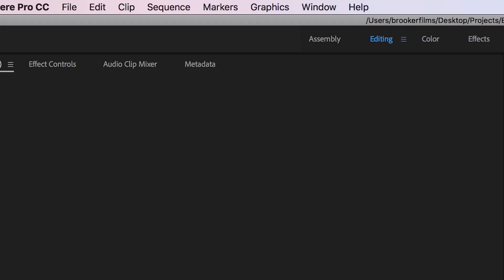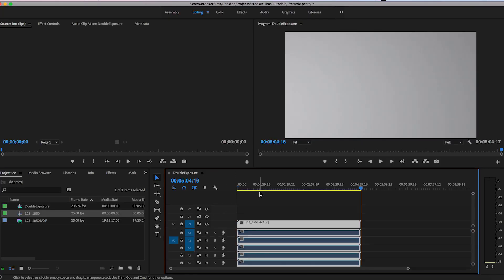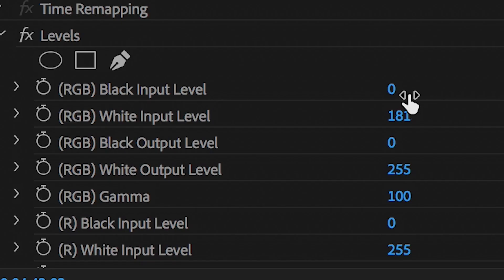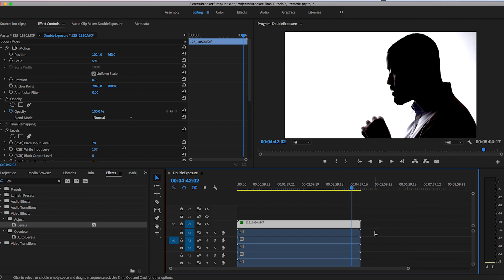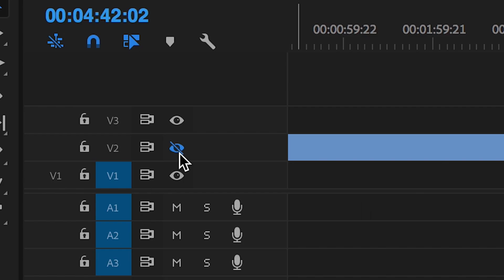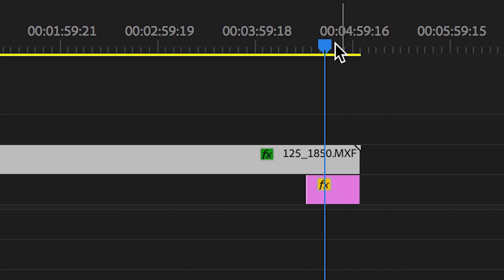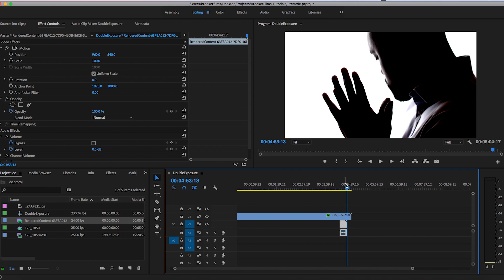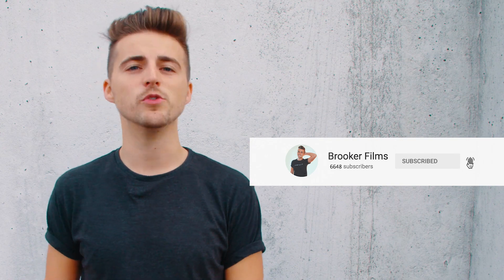Double Exposure in Premiere Pro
Create this amazing double exposure effect in your videos with todays tutorial! This is great for music videos.